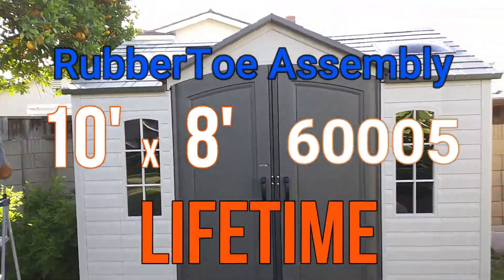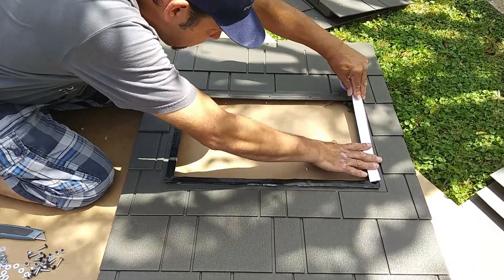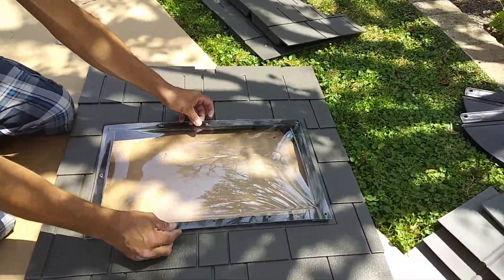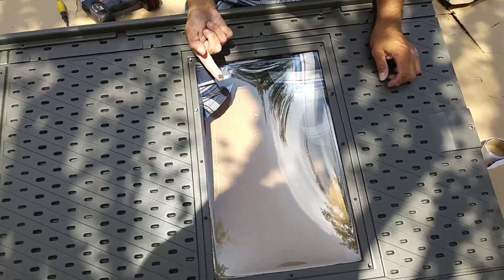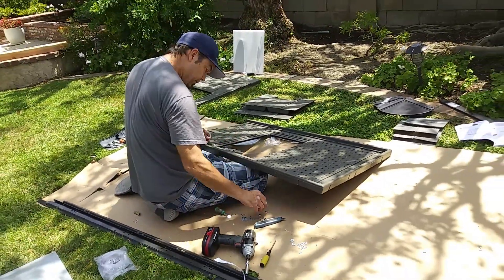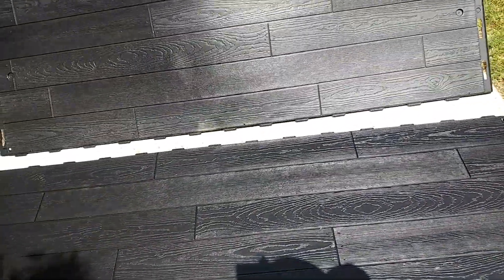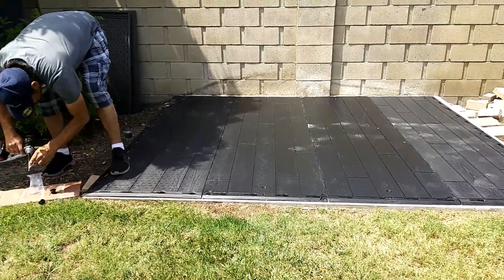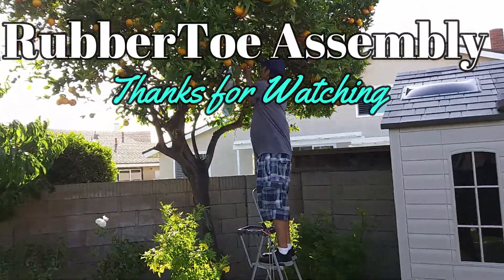Lifetime Shed 10' x 8' 60005 Outdoor Shed Sec 6-7 How to Build Install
Rob with RubberToe Assembly here, Any Lifetime Shed, no matter the size, SAVE YOURSELF and watch this video!!
You will need to clear all extra plastic along the mold lines.

I've been in the business of sports equipment assembly for 30 years.
These videos are to help you build the Lifetime Outdoor Storage Shed 15' x 8' Outdoor Shed Model #6446

Please read the complete assembly instruction manual and follow carefully.
3+ people for setup recommended.

Watch the next video in this playlist...  Sec~ 8